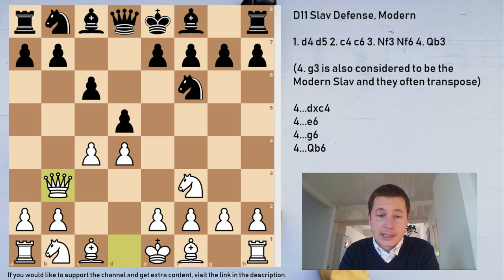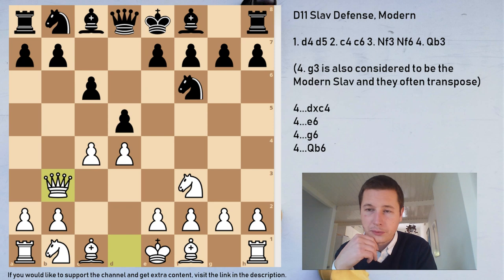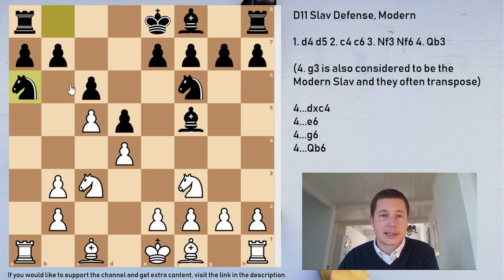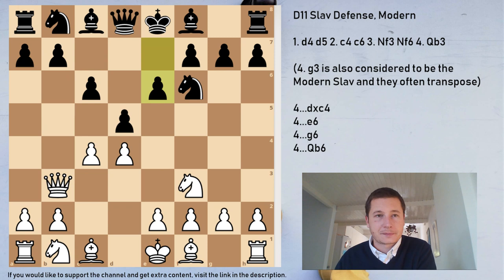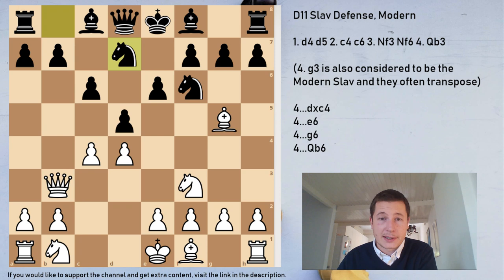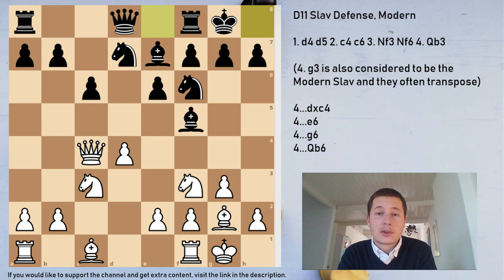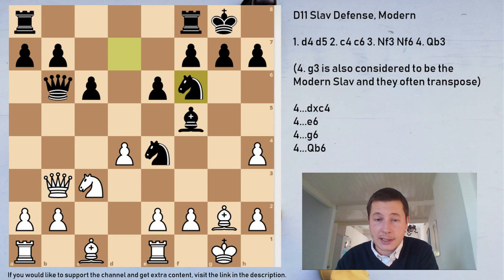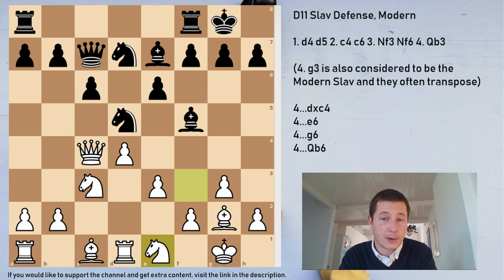Slav Defense Theory: Modern Variation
The Modern Slav is a very annoying sideline white could go for which can, if you are unprepared, mean trouble very early on.

The setup is characterized by the queen aggressively placed on b3, and the kingside bishop fianchettoed on g2, which means automatic pressure on the long diagonal, especially b7 and c6. Black has to be careful against it, and a single mistake could mean a defeat.

The Modern is a very tricky line to play because, as opposed to some other variations of the Slav, every move counts. If you look at the main line, where black captures on c4, dragging the queen away from the attack on b7 to be able to develop the bishop, black needs to use the time he was given wisely, and a single imprecise move would mean that white can get an insurmountable edge.

That makes the Modern easier to play for white and annoying for the Slav player. So study it carefully! Learn the middlegame plans and make sure you don’t blunder into a position with a bad c8 bishop, or a hanging b7 pawn. Good luck!